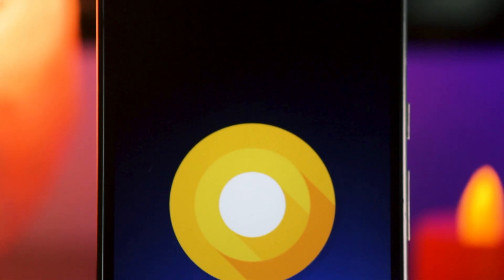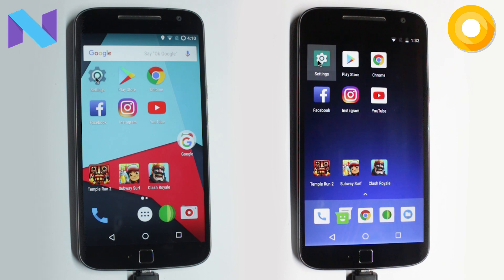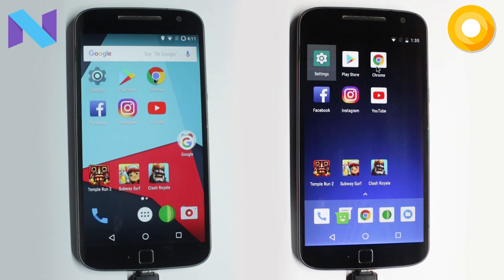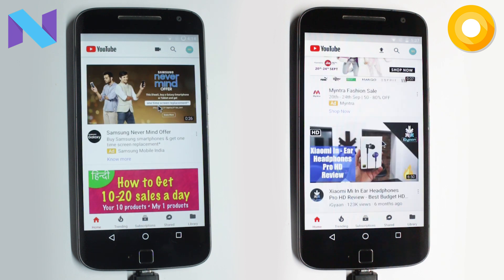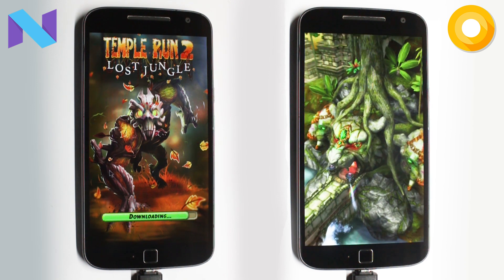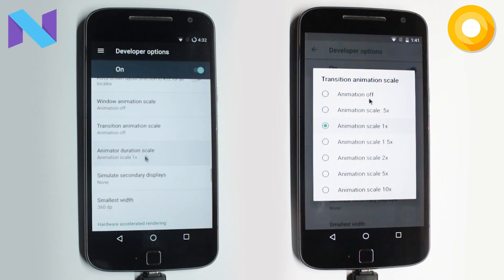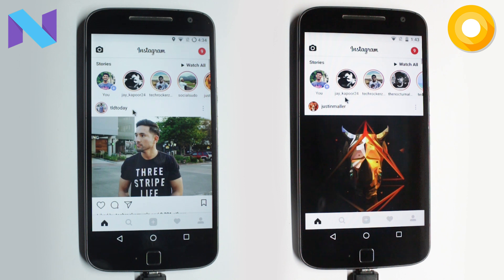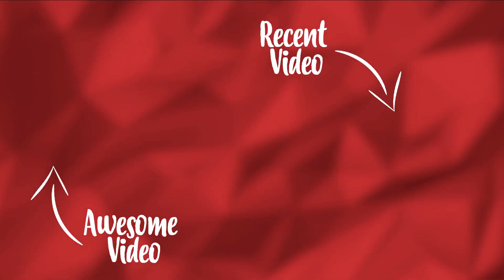Android OREO vs NOUGAT SPEED TEST ! Performance & Benchmarks Comparison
Android Oreo vs Android Nougat speed test turned out to be quite surprising! Oreo and Nougat are the most popular android versions right now and the performance of each of the Custom roms (Lineage Os) is quite impressive! I tested both of these and the results are in the video!

I hope this video was Useful and now you know which one is Faster Android Oreo or Nougat !, Make sure to Leave a like on the Video if you did!!
Cheers
Tech Burner